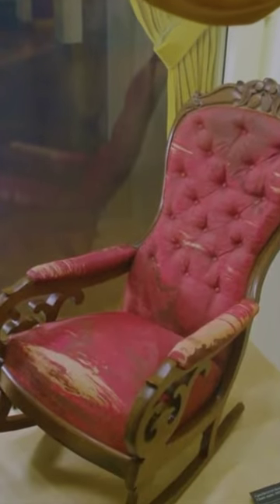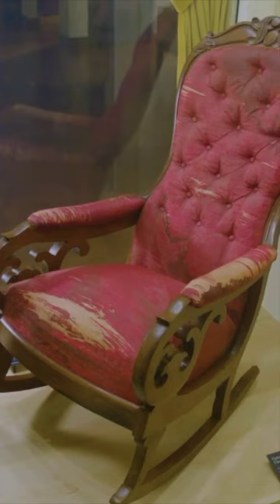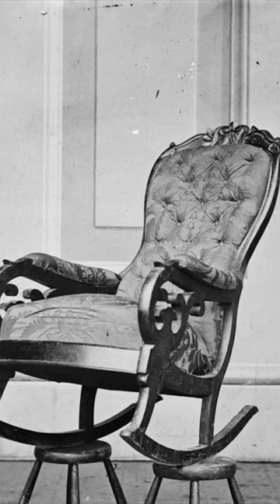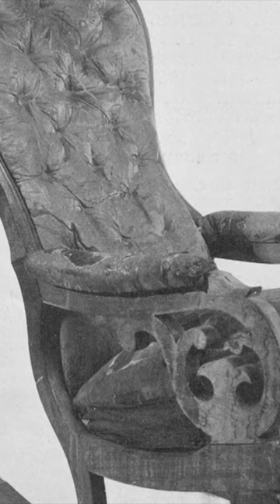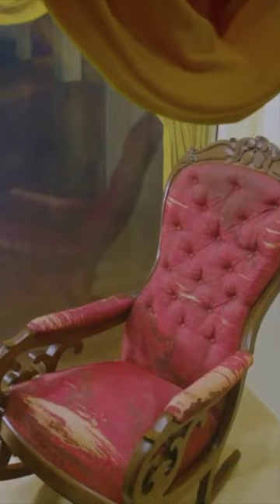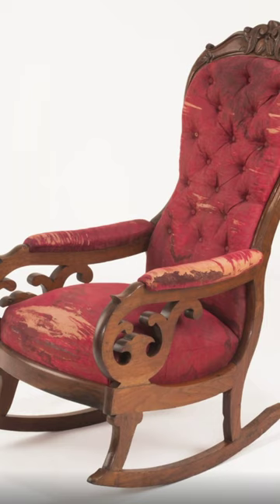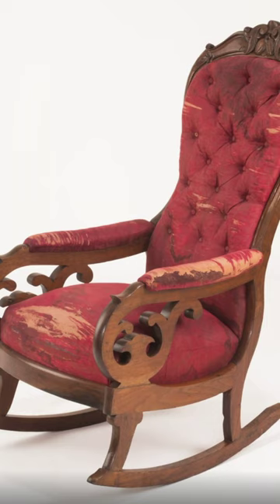You can see the chair Abraham Lincoln was sitting in when he was assassinated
Did you know the chair Abraham Lincoln was sitting in when he was assassinated is on display to the public? It's at The Henry Ford Museum in Dearborn, Mich., and it underwent a conservation project, where they did find some traces of what is likely blood.